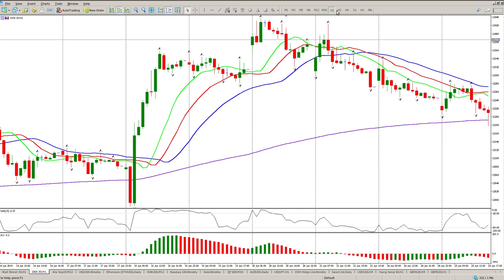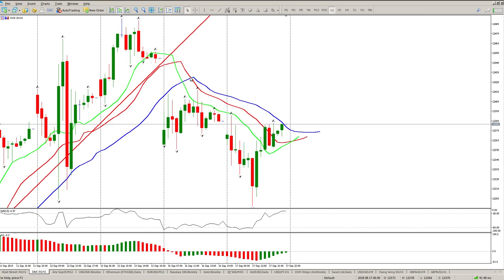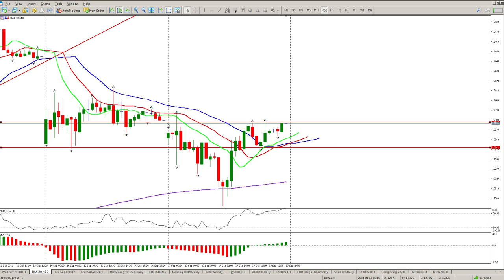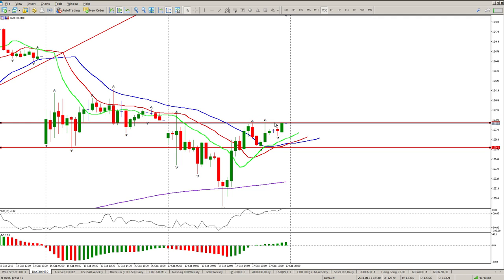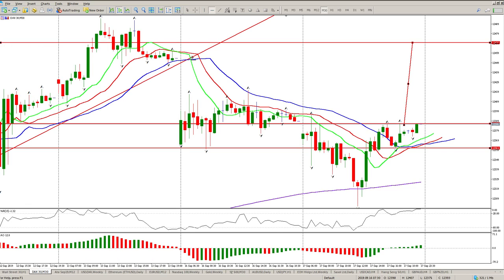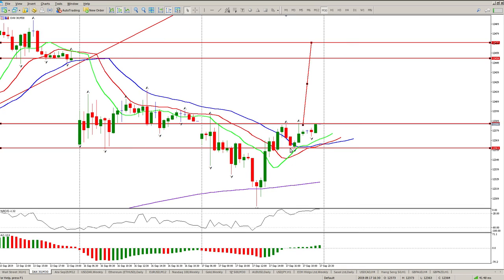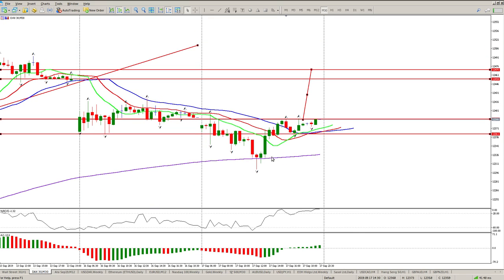DAX Today Day Trade Setup 18 September